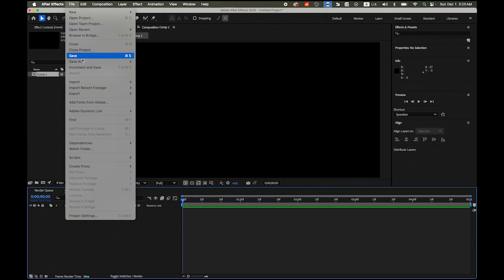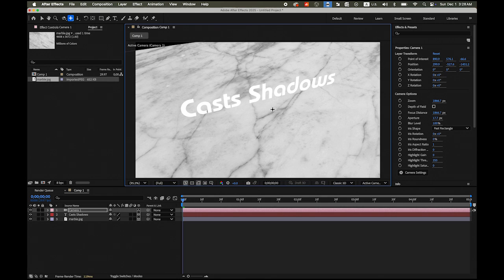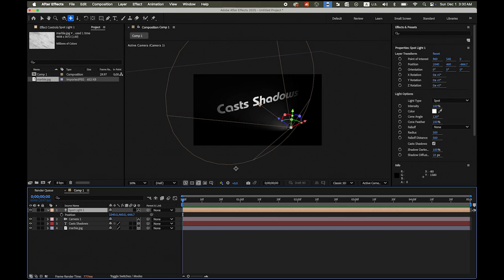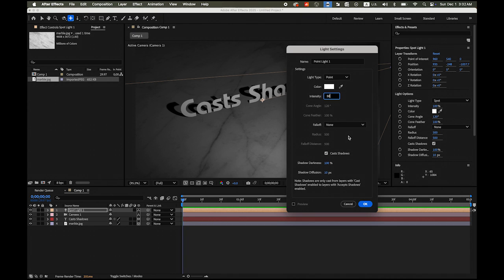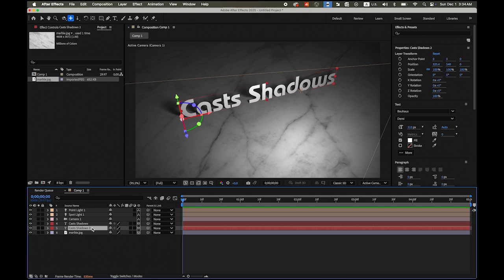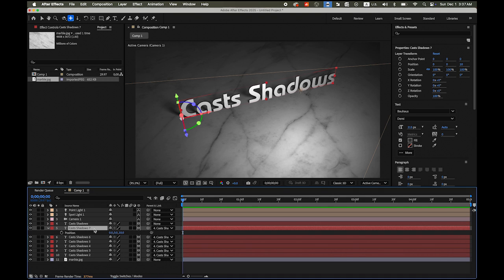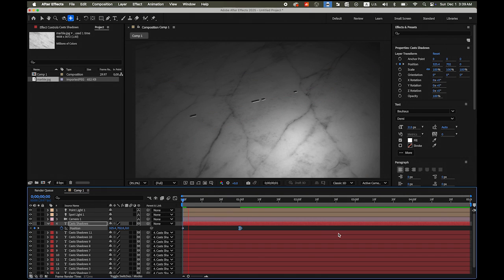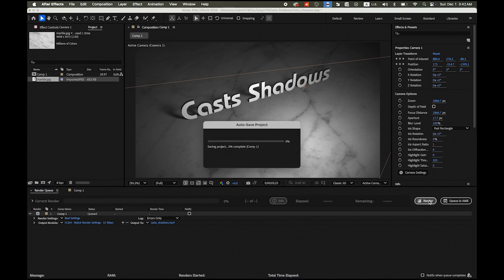Real Shadows and 3D Text Animation (no plug-in) - Cast Shadows effect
In this tutorial, we will create "3D Text & Shadow Animation" with Casts Shadows effect in Adobe After Effects.